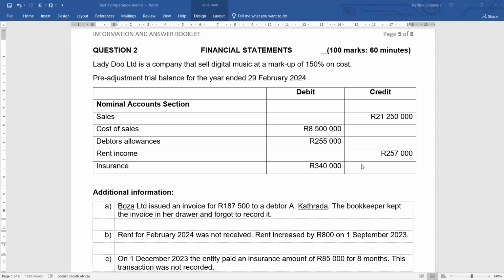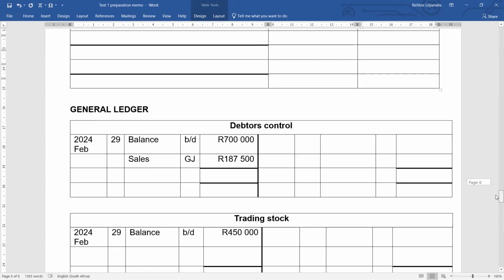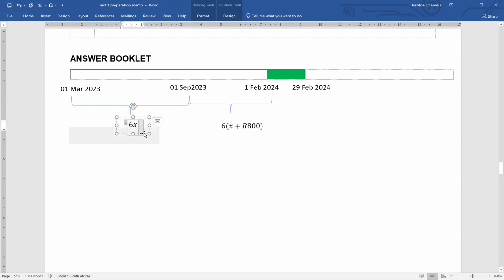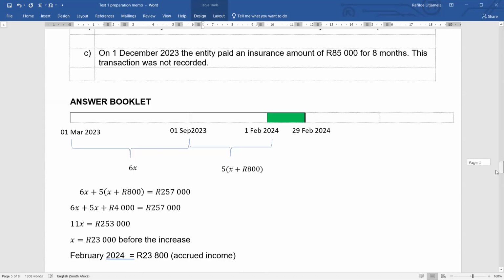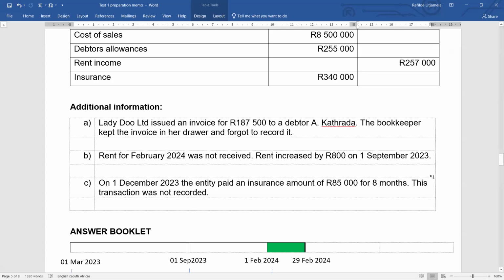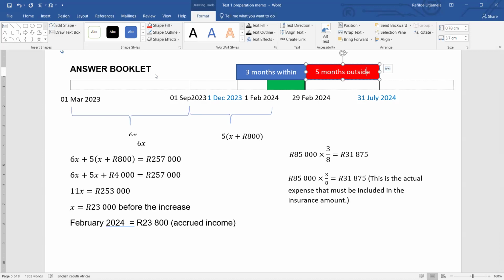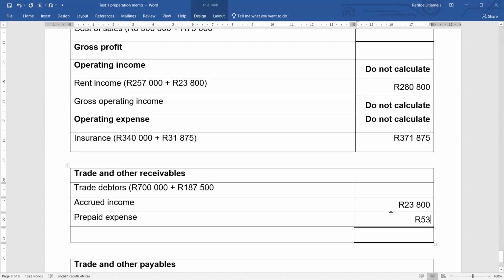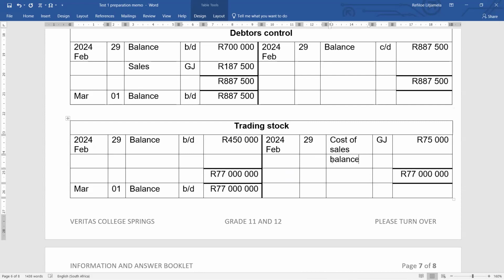Debtors allowances, rent income and insurance adjustment lesson 2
Tsebo Ke Mohludi Tutoring (Dawnpark, Boksburg)